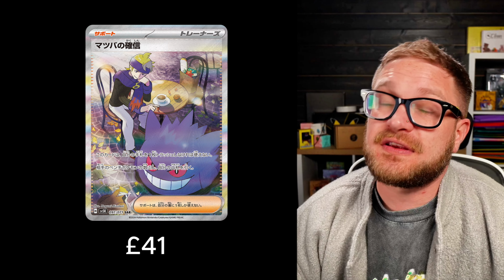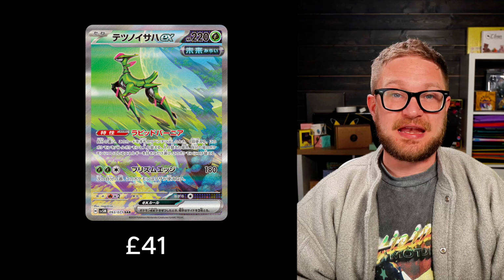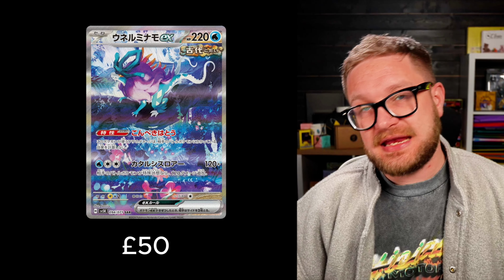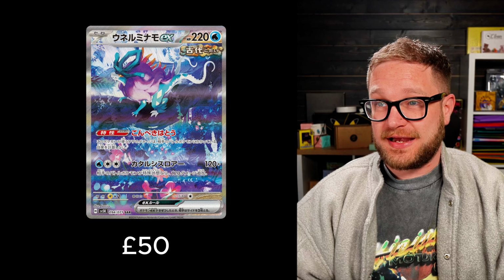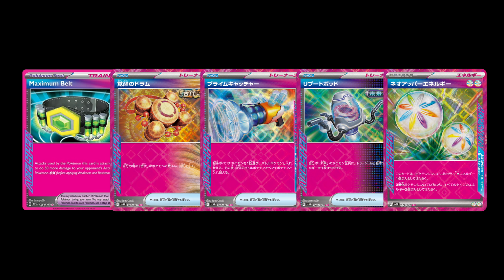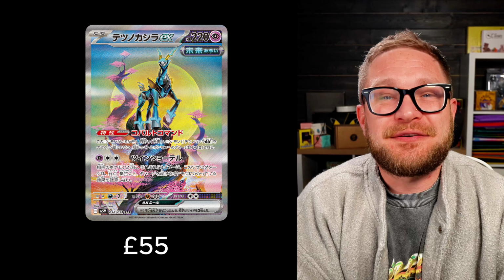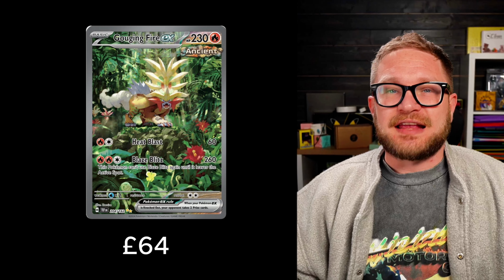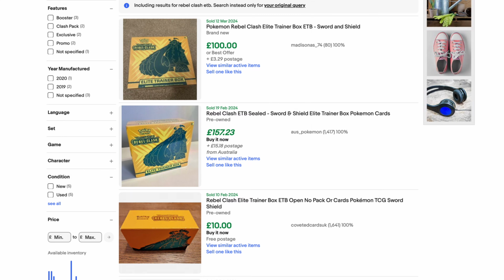TOP 10 most valuable cards from Temporal Forces...INVEST?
Today we look at the most expensive Pokémon cards from the new set temporal Forces and we discuss if this set is worth investing especially with EUIC and Pokemon words Hawaii just around the corner. Could the market be due to explode?

peace✌️
mattculli